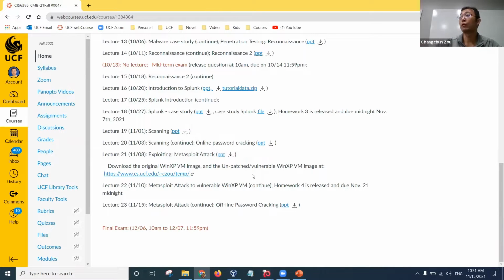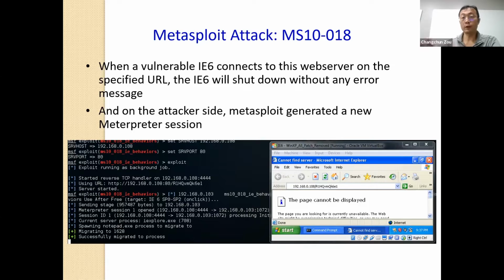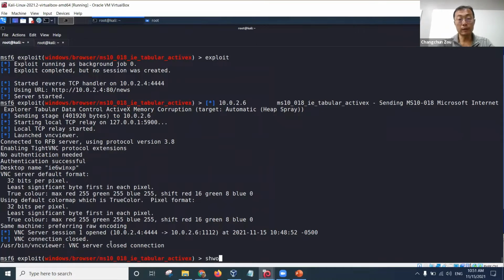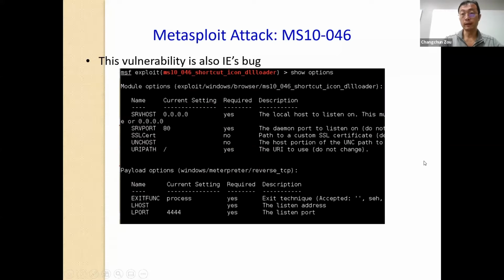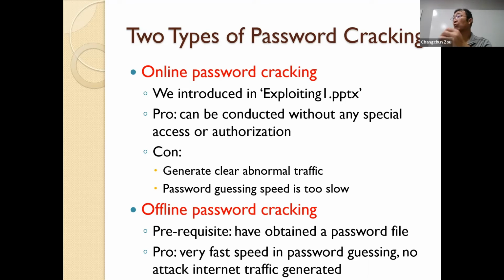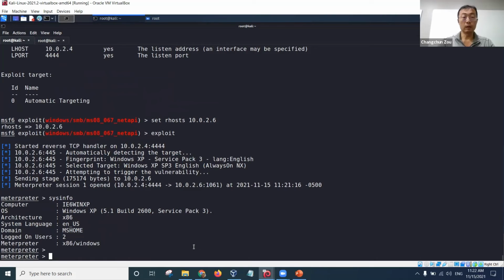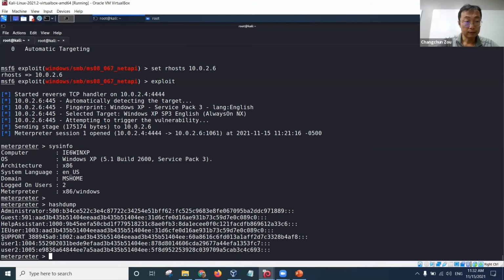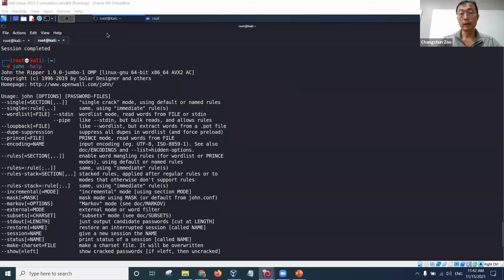UCF CIS6395: Incident Response Technologies: Lecture 23 - Off-line Password Cracking